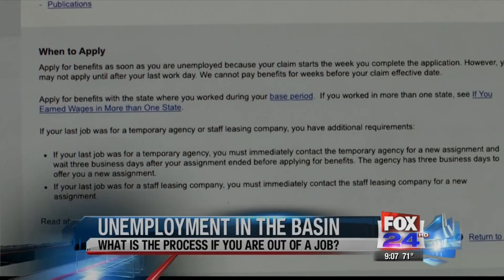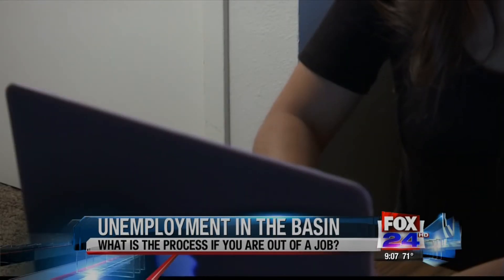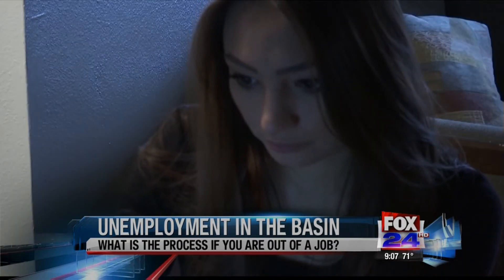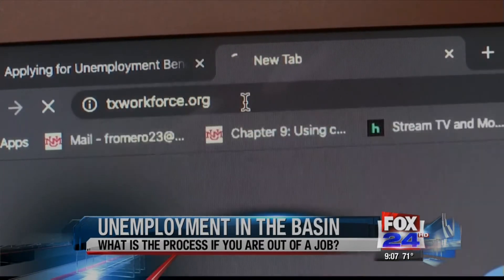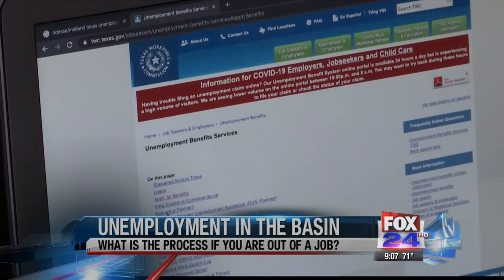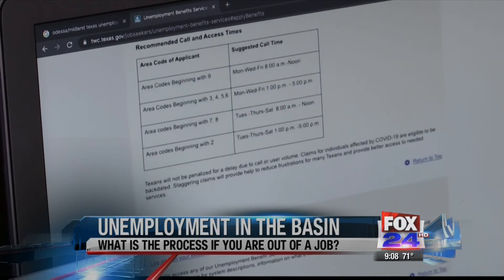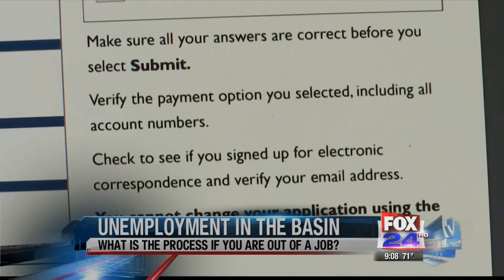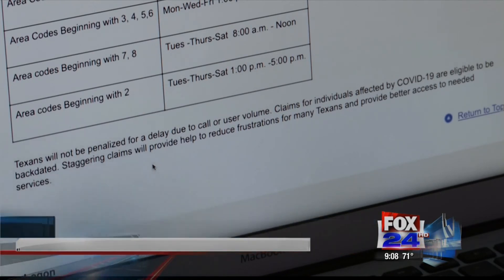Unemployment in the Permian Basin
How to apply for benefits